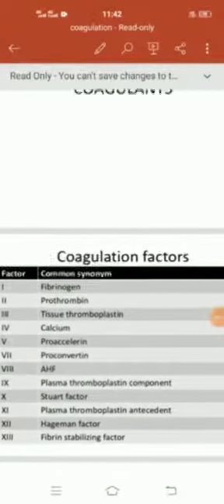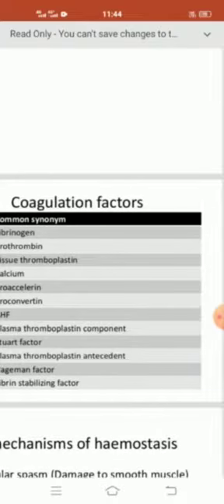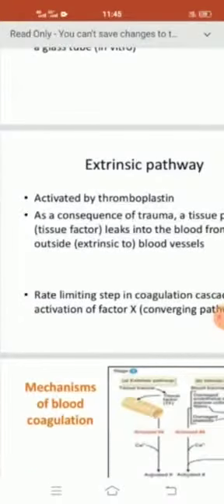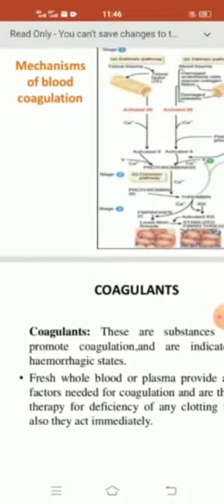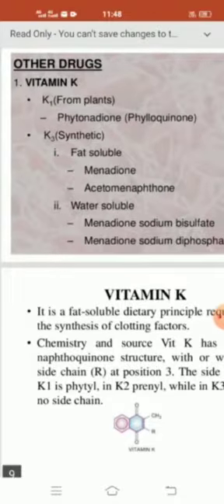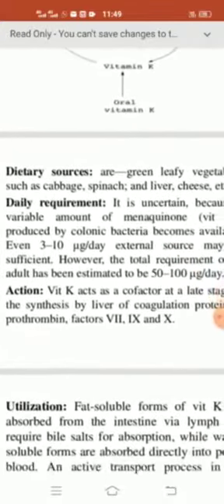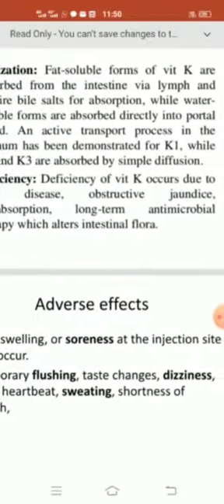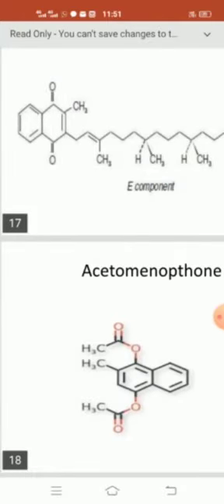11 October 2020